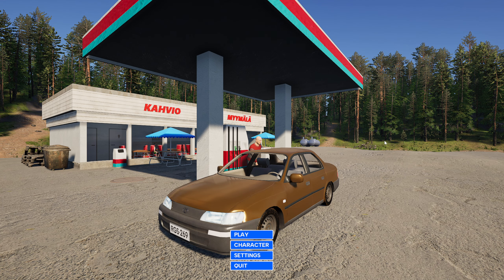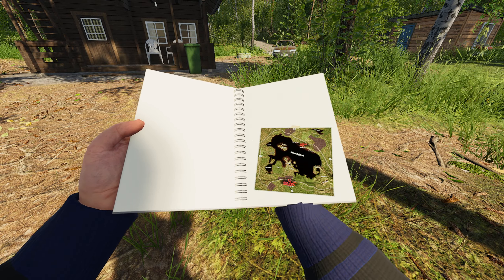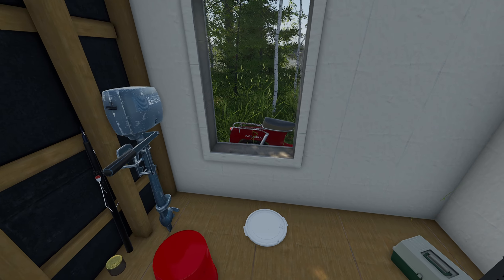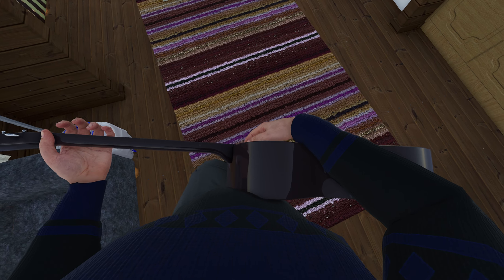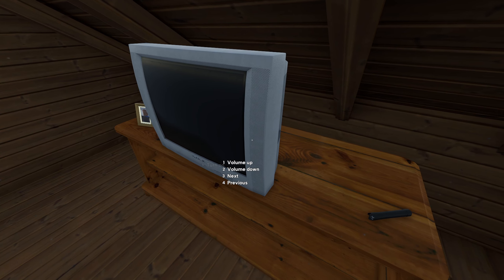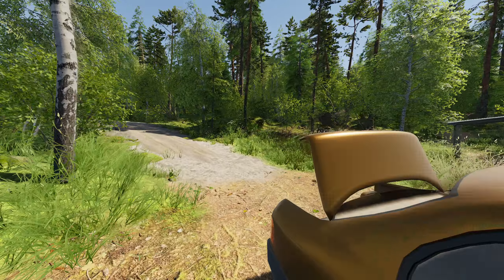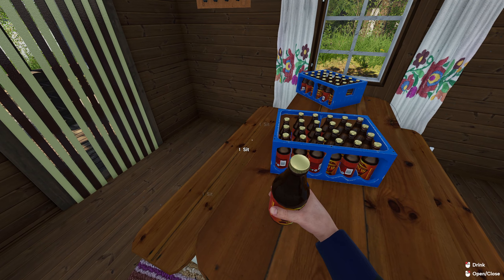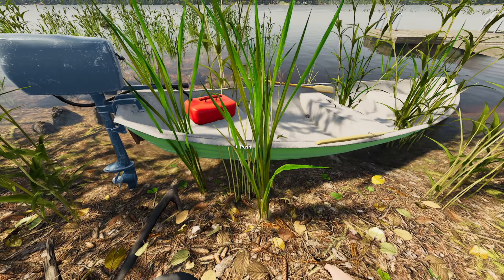First Look At An Alternative To My Summer Car! Let's Try Finnish Cottage Simulator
If You have enjoyed this video consider supporting the channel.

All of the above will be very much appreciated as is the fact you are watching to begin with!

A first look at Finnish cottage simulator. A new game taking inspiration from my summer car. Do tasks and jobs for neighbours, take a sauna, bbq food, drink beer and hang out during the finnish summer.